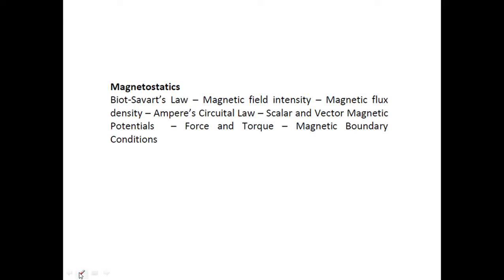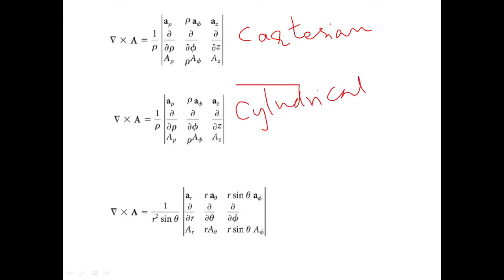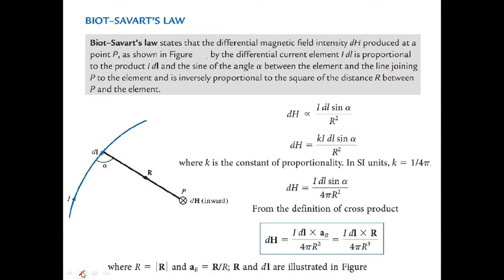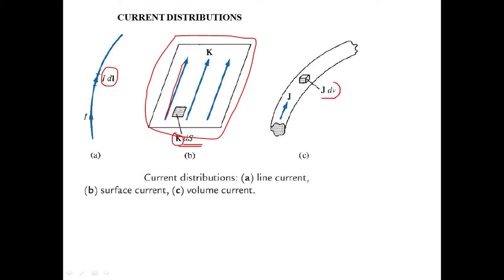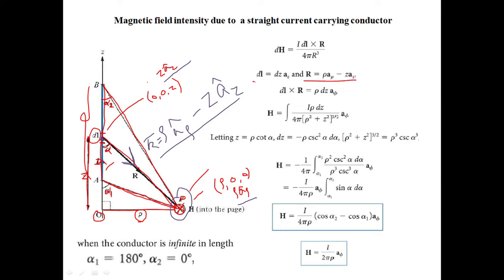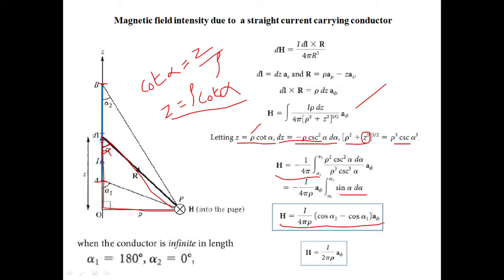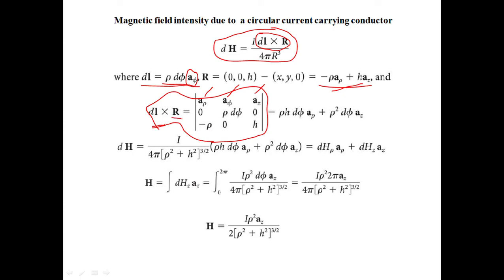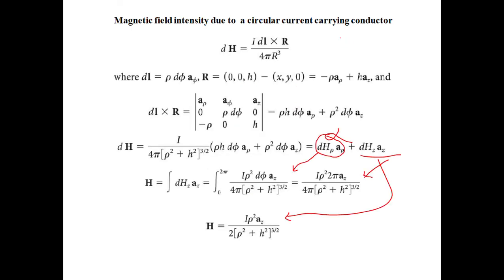LECTURE 32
LECTURE ON:
BIOT SAVART,S LAW
H DUE TO INFINITE CONDUCTOR CARRYING CURRENT
H DUE TO CIRCULAR CURRENT CARRYING CURRENT